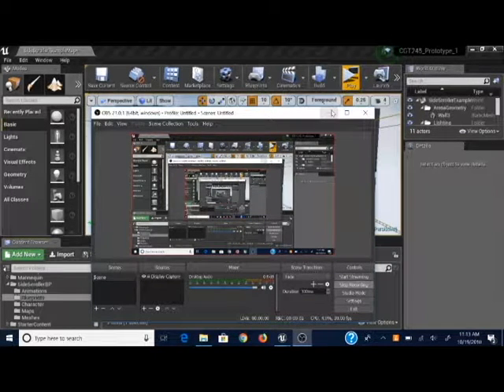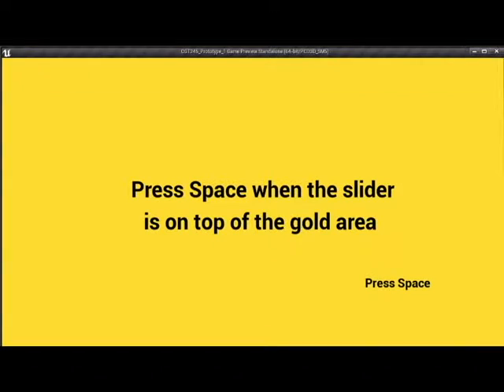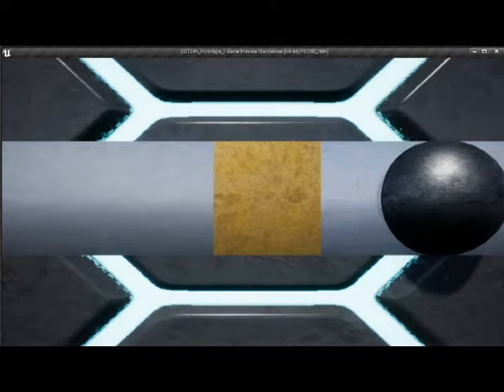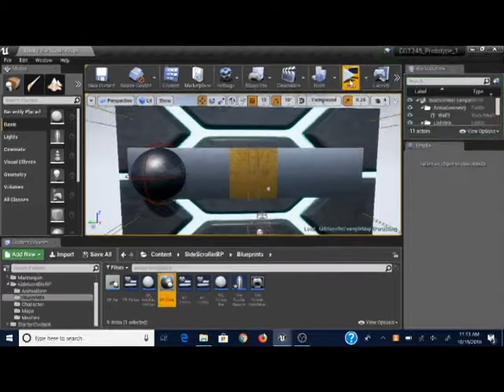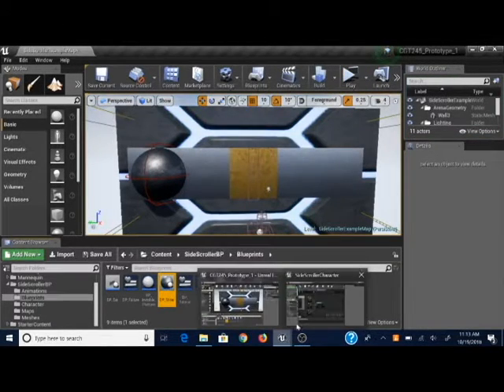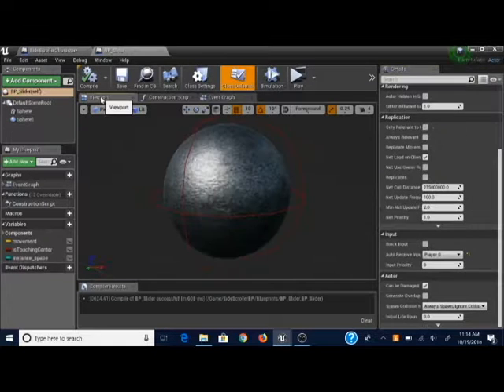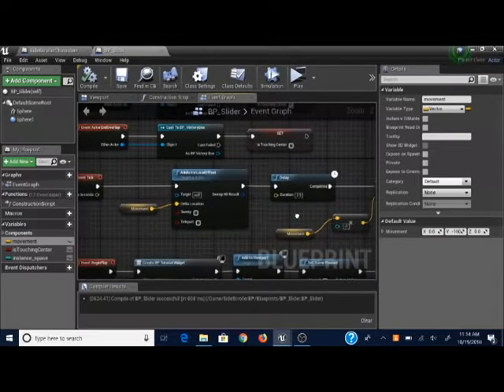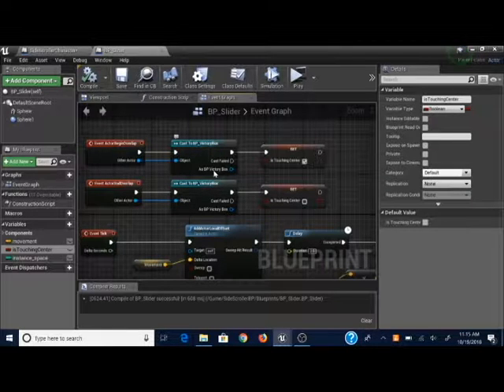Weigand Richmann CGT 245 Prototyoe 1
For the purposes of a college course